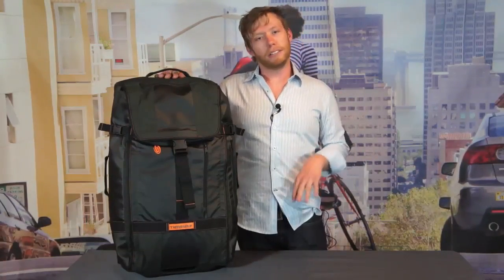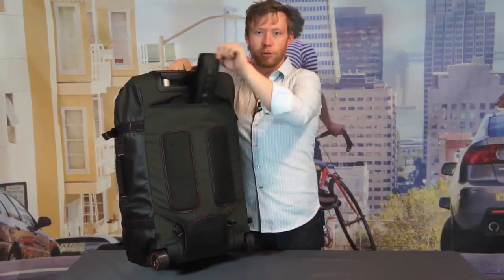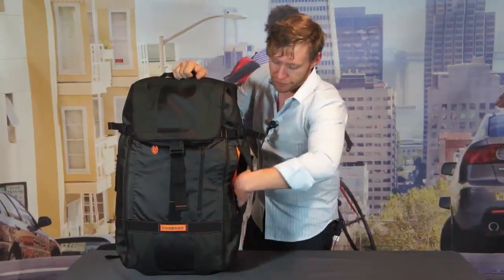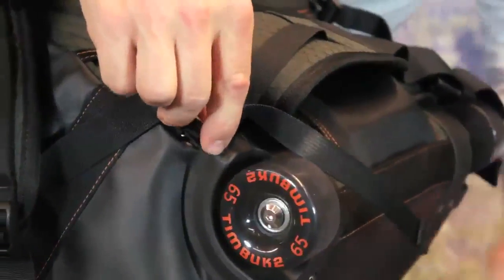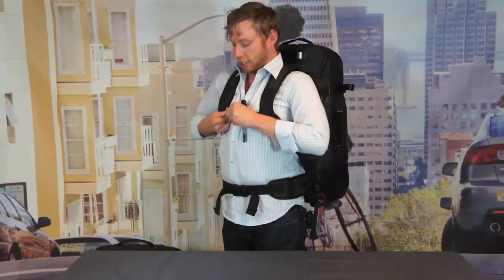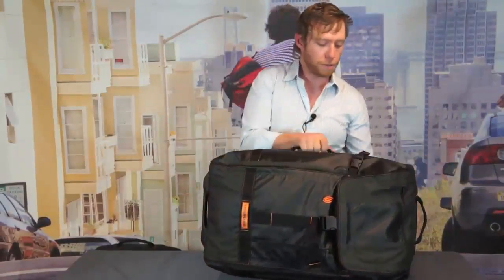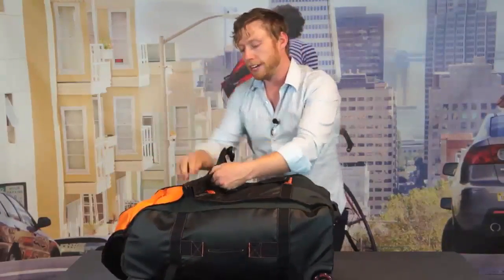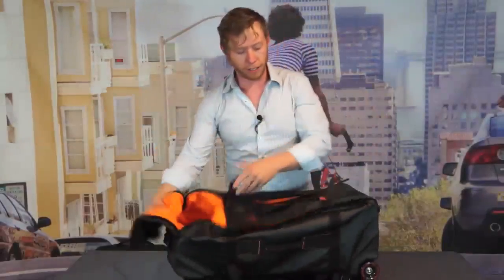Timbuk2 Aviator Wheeled Pack Rundown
View this video featuring the Timbuk2 Aviator Wheeled Pack product and shop other similar products on eBags.com. More information 1 Shop the Timbuk2 Aviator Wheeled Pack Now - Products featured in the video: 1 Timbuk2 Aviator Wheeled Pack